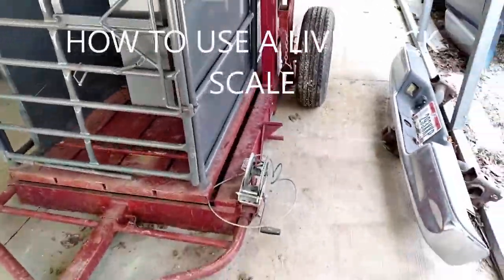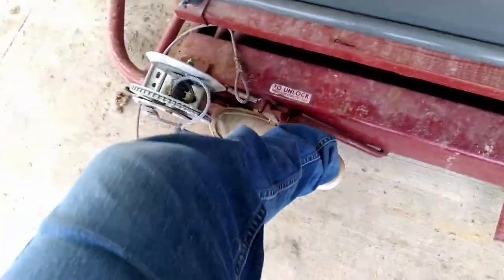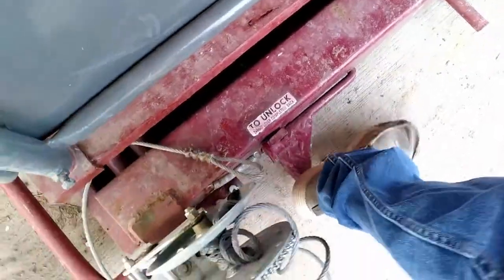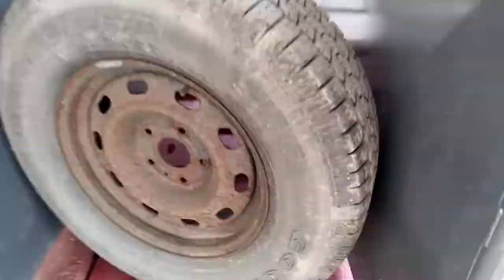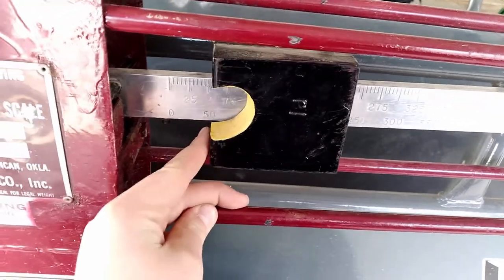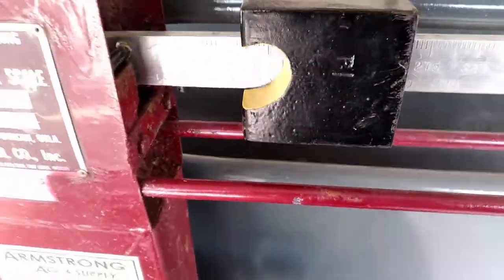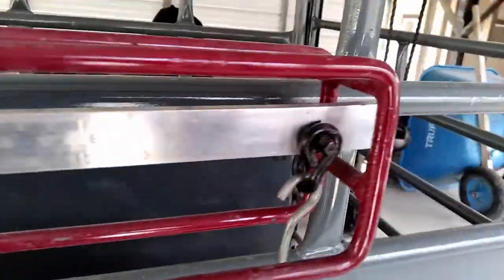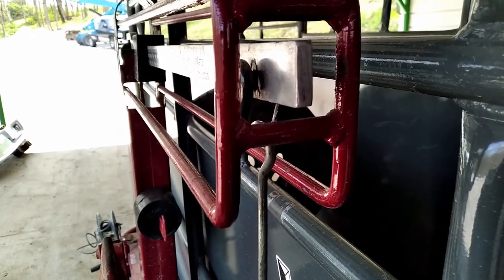How To Use a Livestock Scale.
In this video I will show you how I usually weigh my animals.